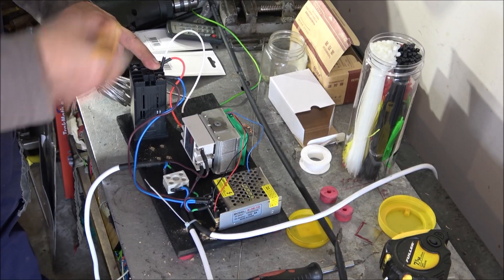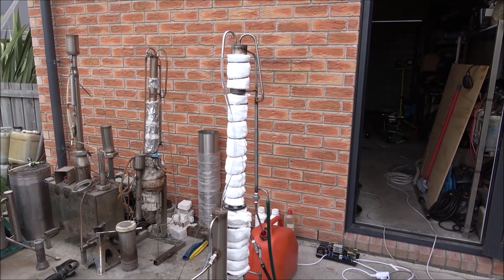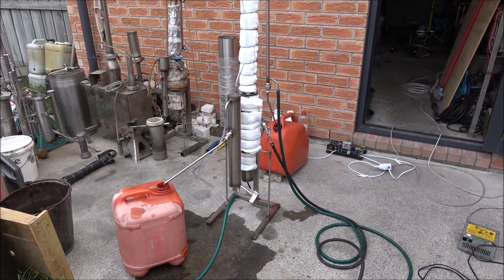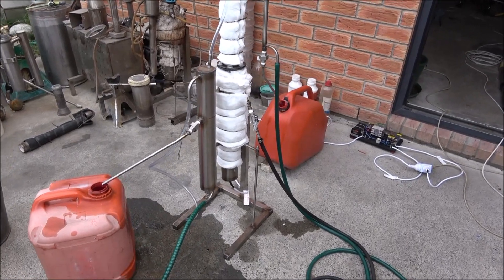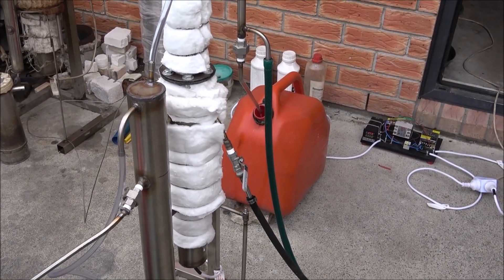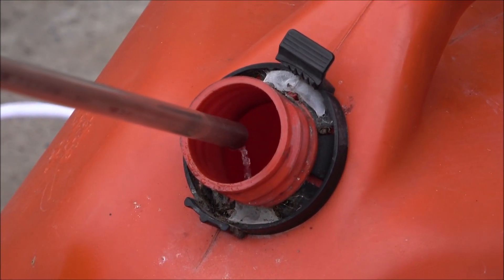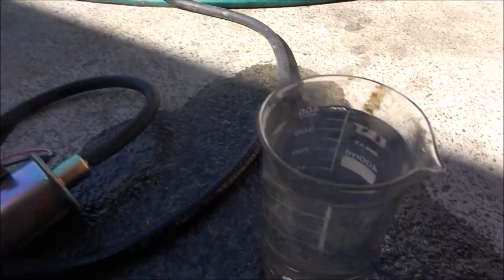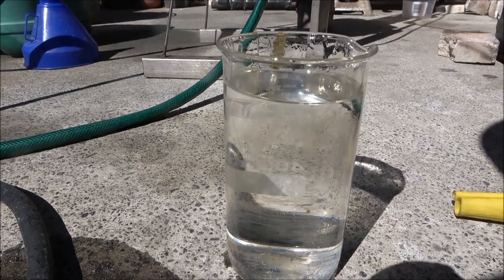Accidentally mixed Gas /diesel separator 1.6 kw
Putting the wrong type of fuel in a fuel tank is a common problem that can cause a lot of inconvenience. Fuel rescue service facilities often have containers filled with mixed fuel that can take up valuable space and become unusable. To solve this issue, it is recommended to have a petrol (gasoline) separator. This small machine can effectively separate the accidental fuel mix, allowing it to be reused again without any issues. It is a must-have tool for anyone who frequently deals with fuel mixing problems.

Test run of the accidentally mixed (wrong) fuel separator. The unit is a continuous machine processing diesel/gasoline mix.